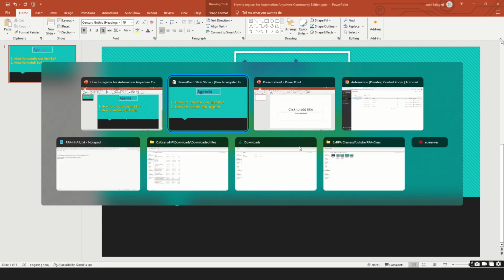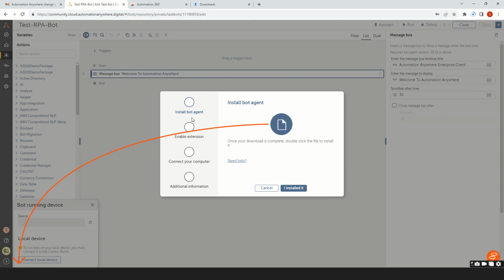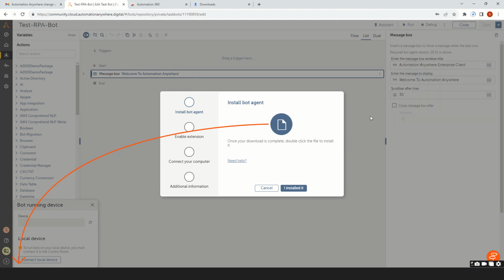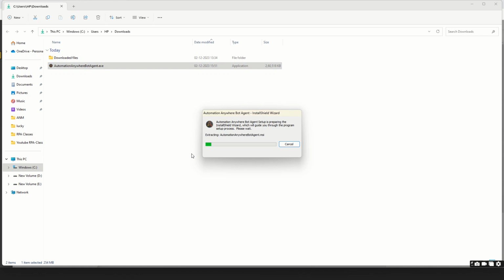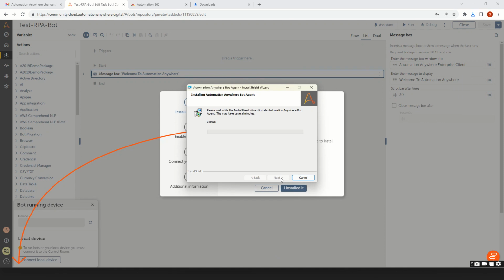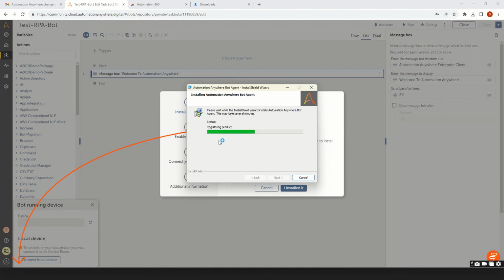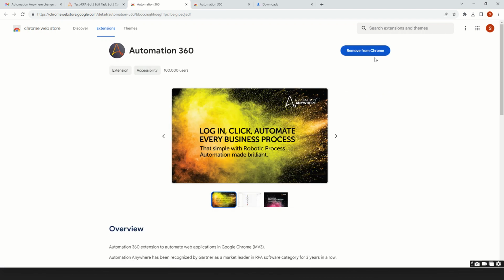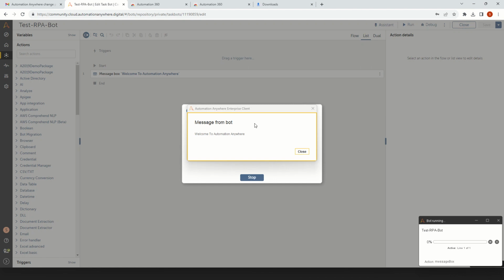5. Bot Agent Installation Steps and Bot Running Steps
How to install Bot Agent and run our first RPA bot.